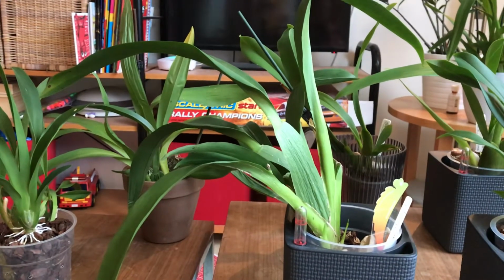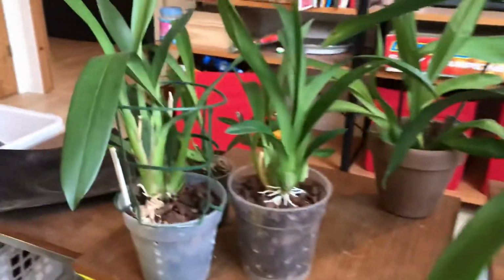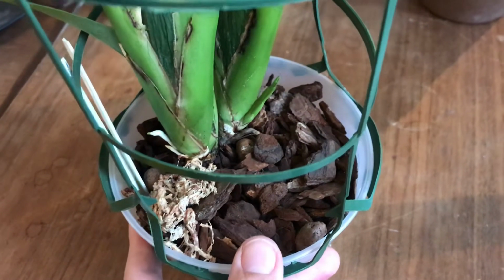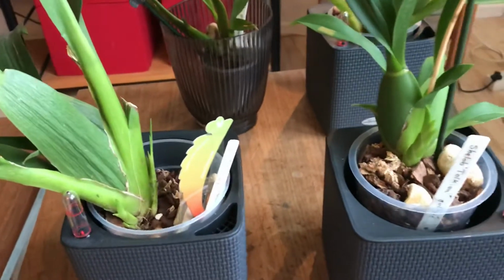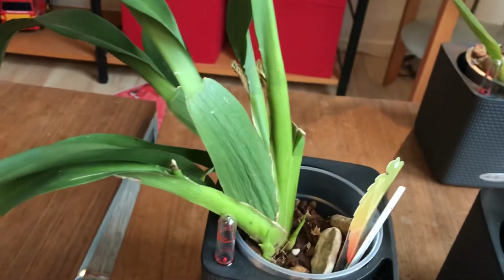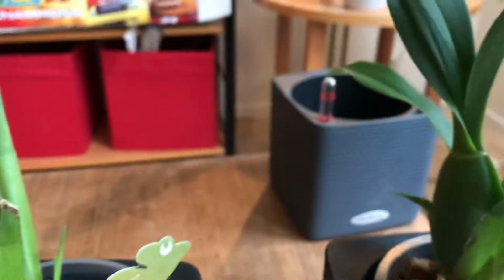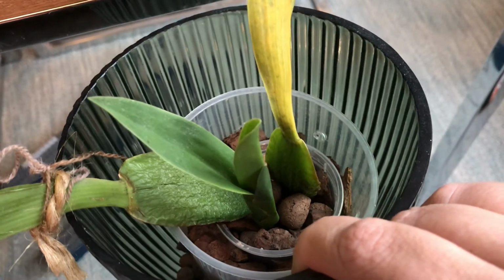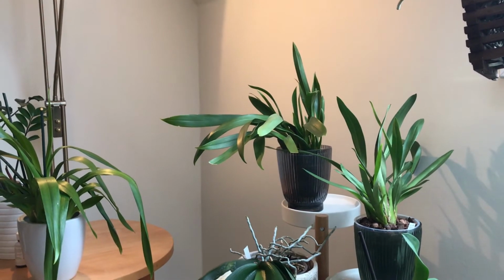Trouble in the oncidium forest